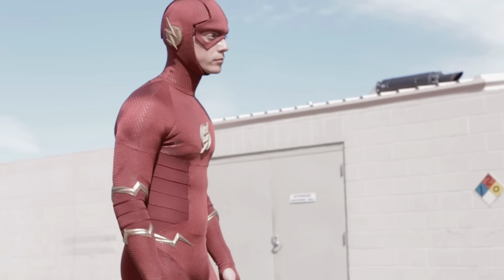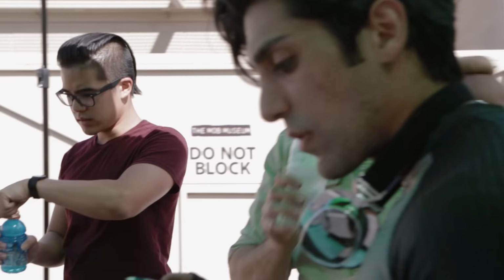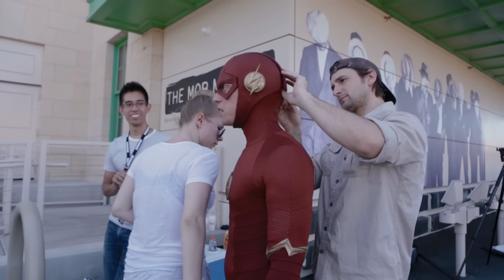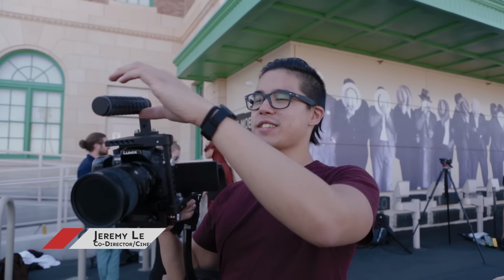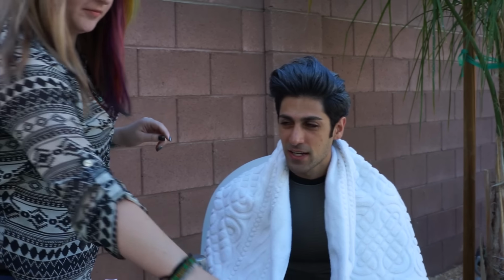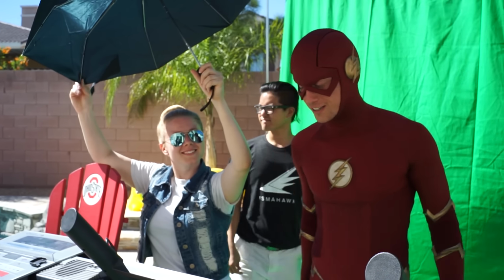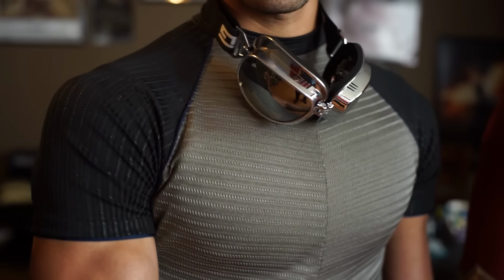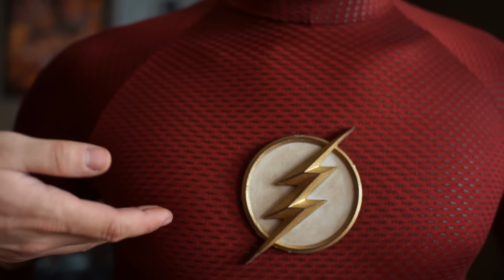The Flash VS Quicksilver (MAKING OF) Ep 3 | ISMAHAWK [BTS]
CAST
The Flash - Noel Schefflin
Quicksilver - Danny Shepherd
Angry Pedestrian - Greg Miller

CREW
Directed by Danny Shepherd & Jeremy Le
Produced by Danny Shepherd & Adam Kilbourn & Noel Schefflin
Cinematography by Jeremy Le
Music composed by John Scigulinsky
Sound by Oscar Corral and Chris Canopen
Edited/ Visual effects by Danny Shepherd
Fight Choreography - Arhat Orphan Brotherhood - Aaron Ortega, EZ Ortega, Lance Brazil
Assistant Camera - Robert Machado
Assistant Director - Tony Smith
Costumes by In Disguise Designs
Costume concept art by Huy Dinh (@Wee_Arts)
Hair & Make-Up - Sam Schefflin
Behind The Scenes by Justin Vaseur & Garrett Austin
San Francisco dp- nick Scarpino

SPECIAL THANKS
Mob Museum
Arris Quinnones
Kinda funny - Greg Miller, Tim gettys, Nick scarpino, kevin Coello
World Market Center
Jamie Schefflin & Anita